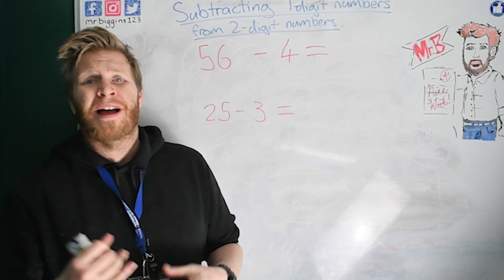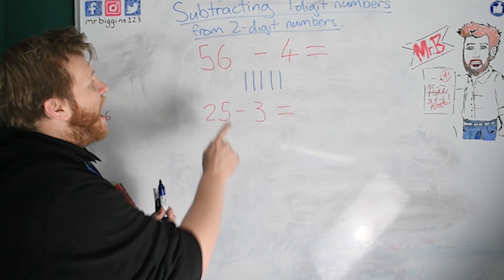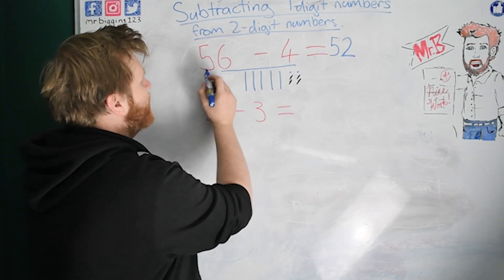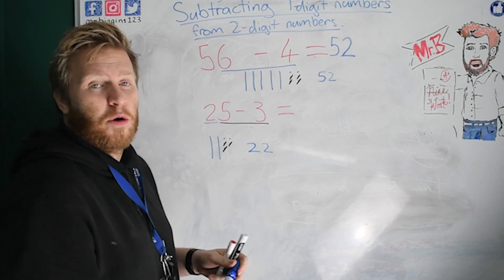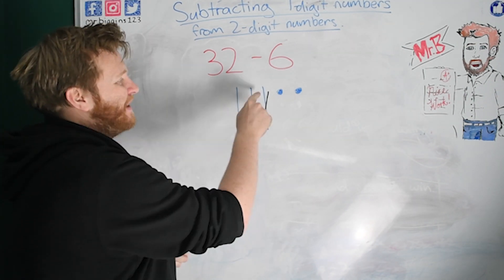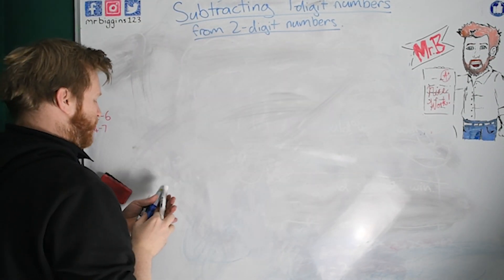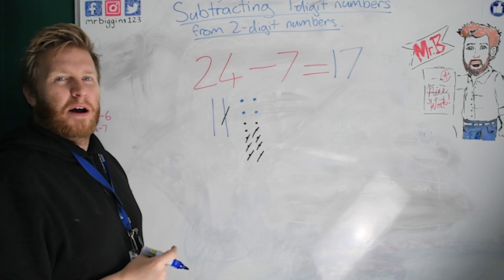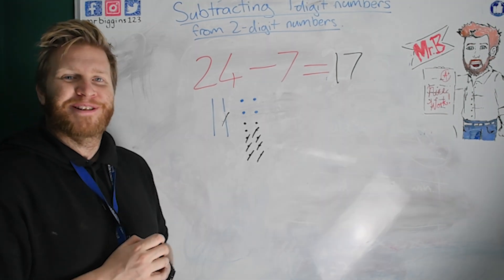Subtracting 1 digit numbers from 2 digit numbers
Learn how to start taking 1-digit numbers away from 2-digit numbers. Start to subtract crossing a 10.